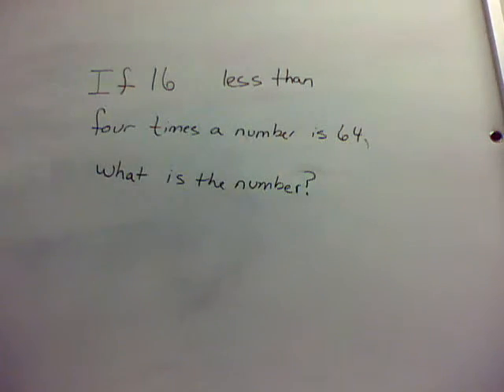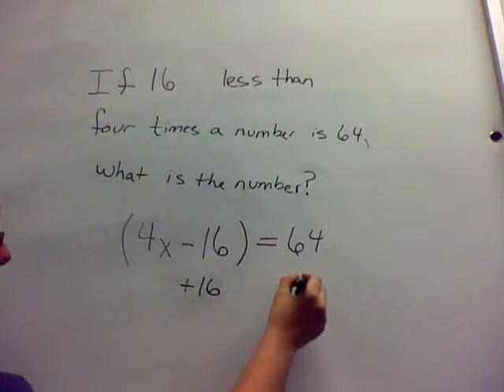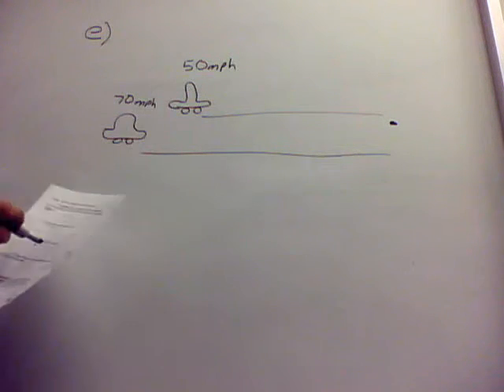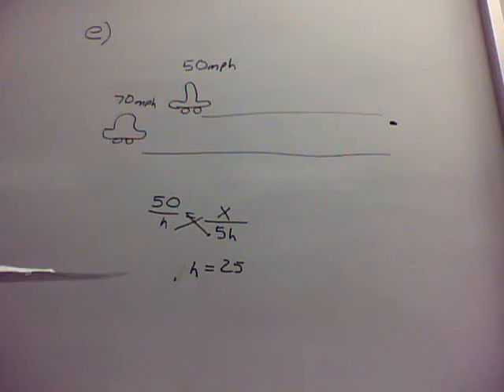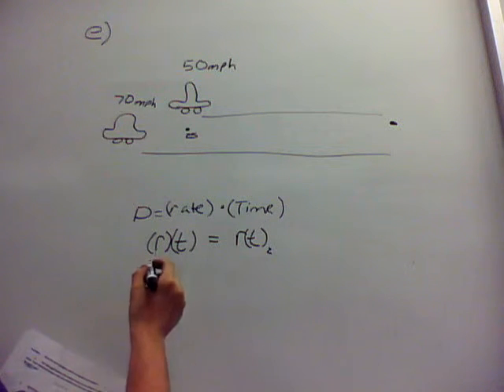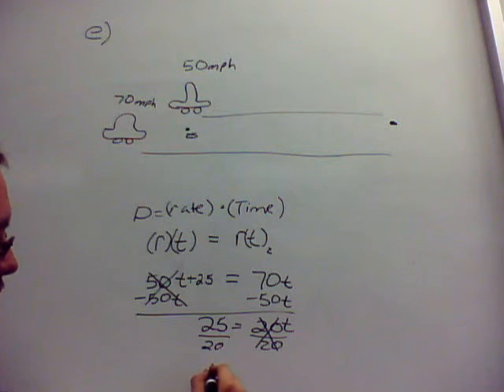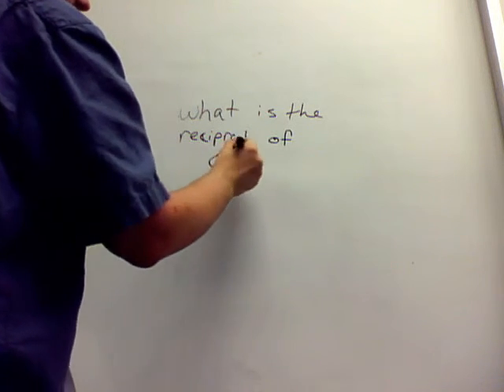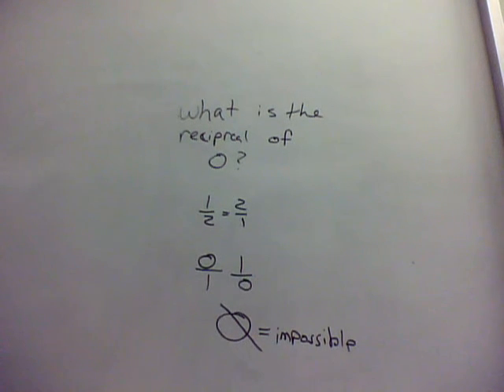Section 1 1 1 3 Quiz